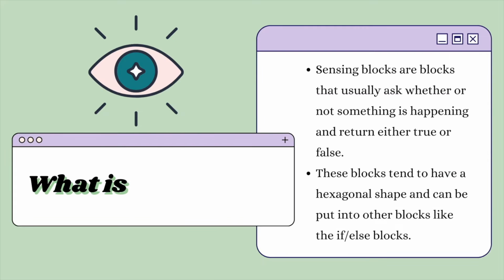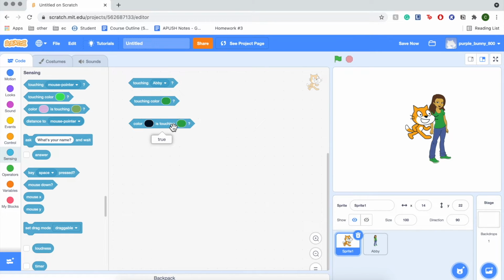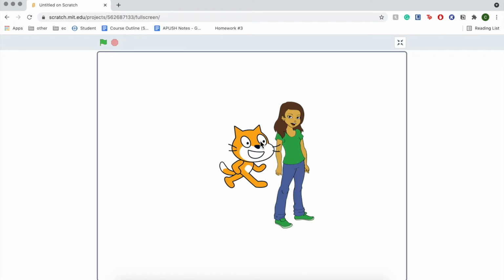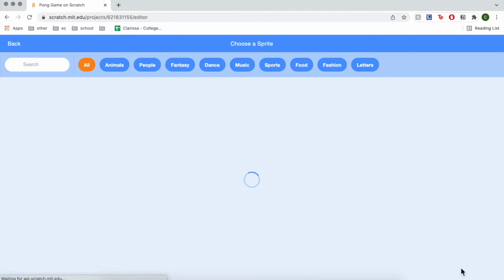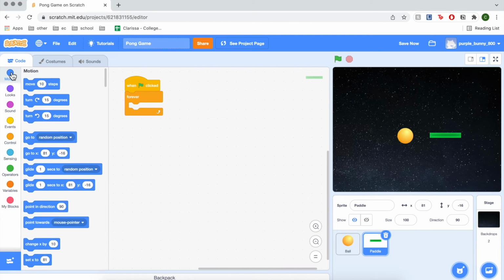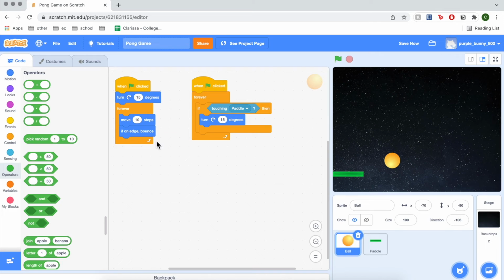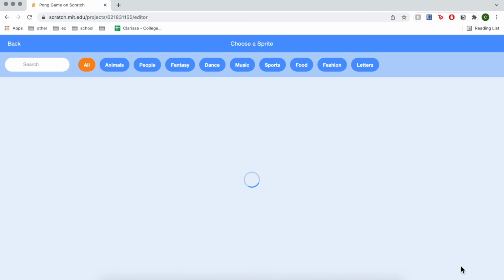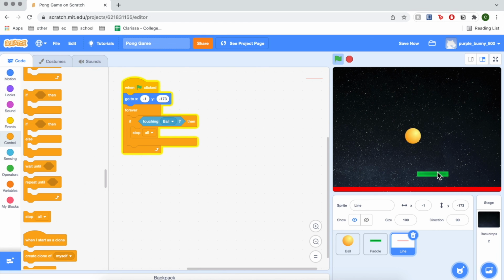Intro to Scratch, Lesson 5 - Sensing